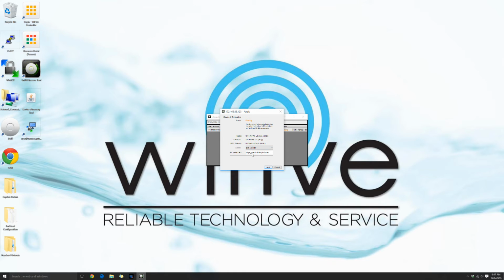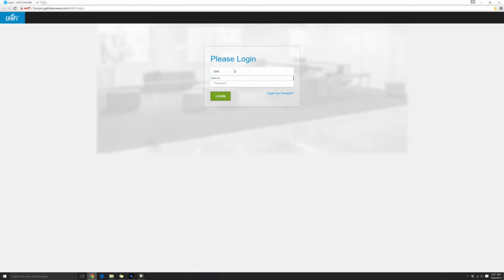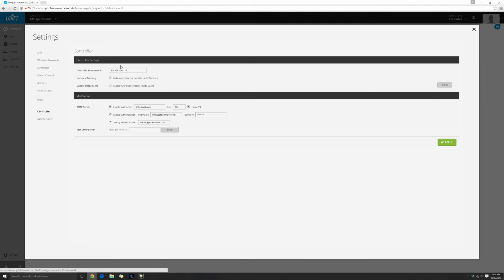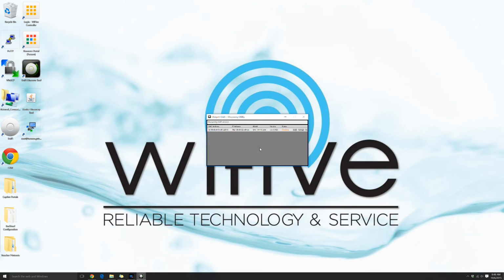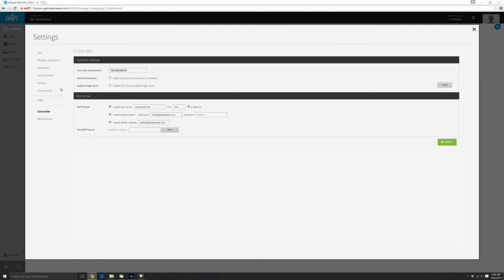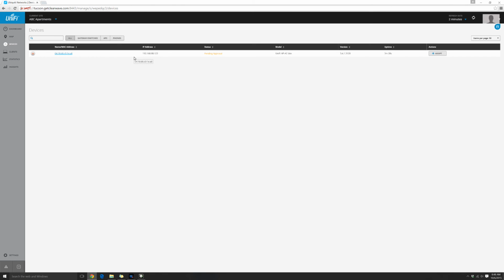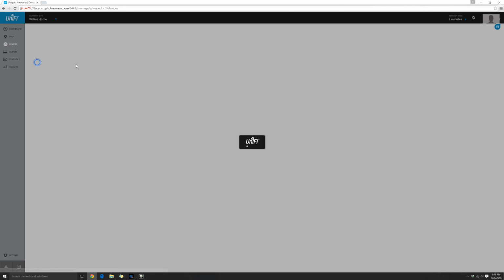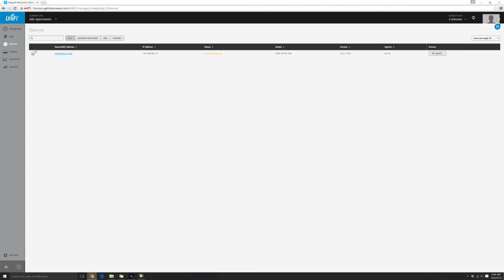Adopting Your Access Points to the Controller